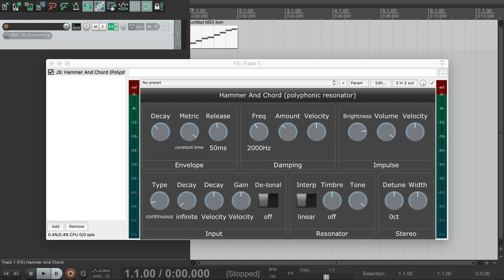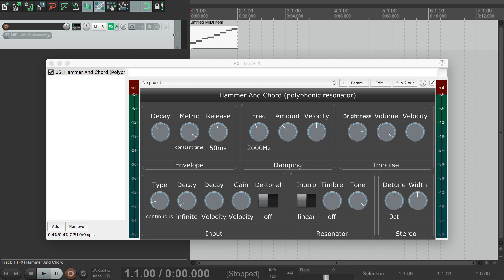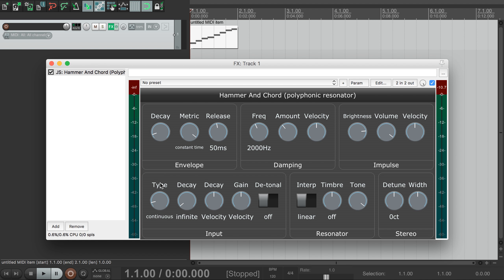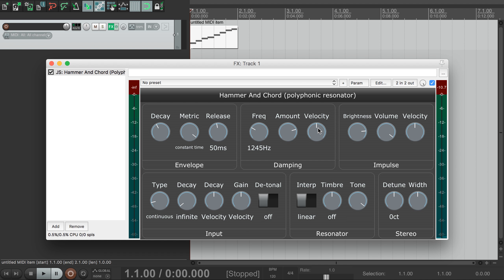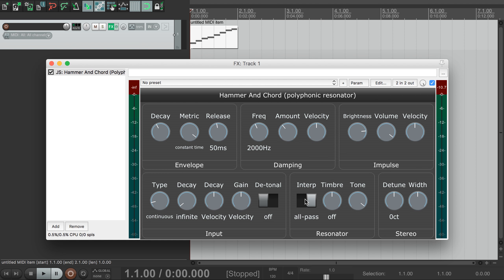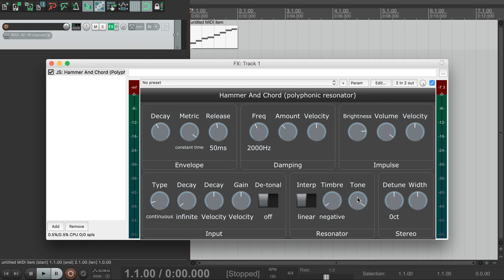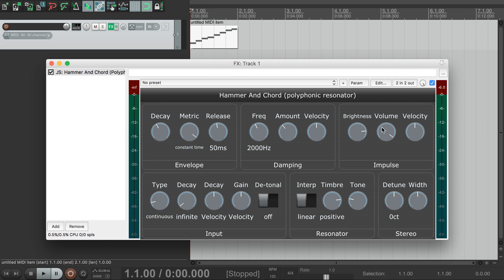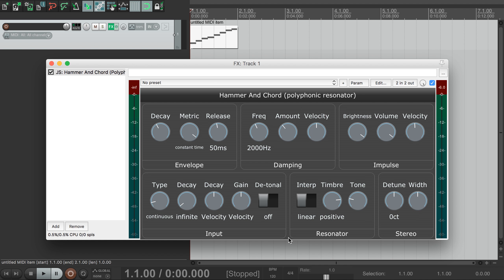JSFX: Hammer And Chord - Part 1 (Synthesiser)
An introduction to using Hammer and Chord, a (free) synth for use in REAPER's JSFX system.

0:36 - default settings
0:51 - faster decay
1:15 - using the damping filter
2:04 - hollow (square) sound
2:11 - using the tone dial
2:23 - stereo detuning